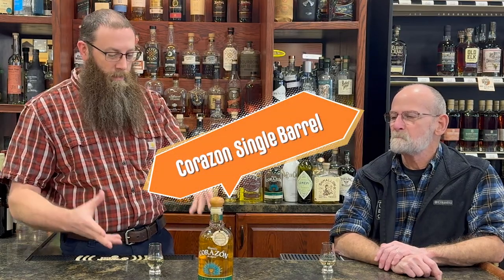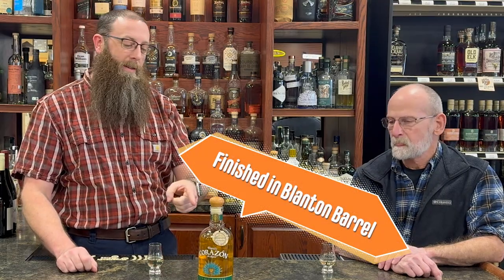Corazon Single Barrel Reposado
Finished in a Blanton's Bourbon Single Barrel, this tequila is light and citrusy with distinct notes of the Blanton's barrel. This will appeal to many a tequila and bourbon drinker!